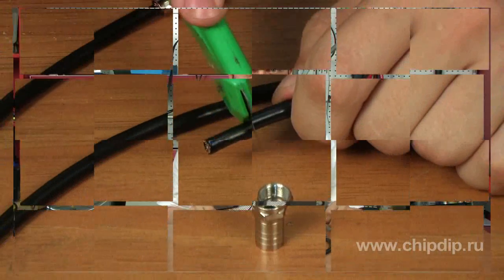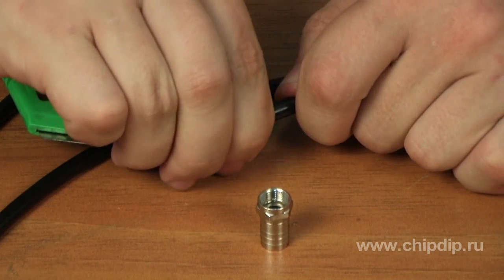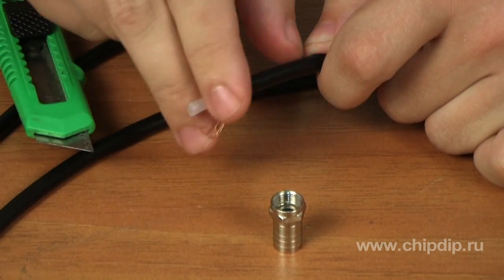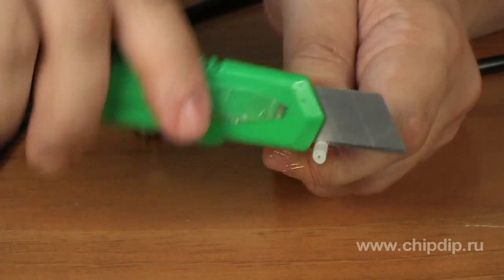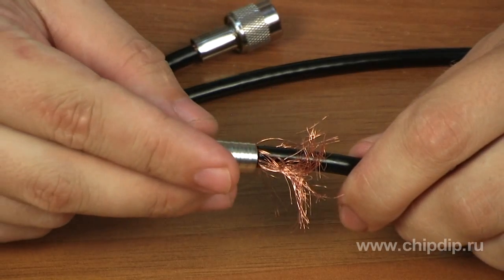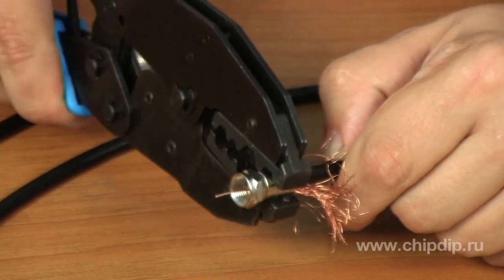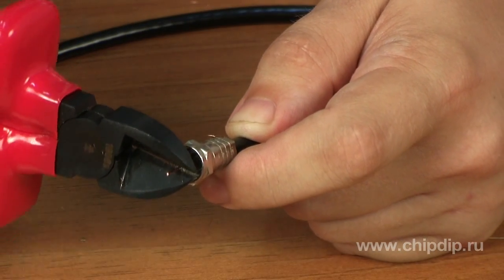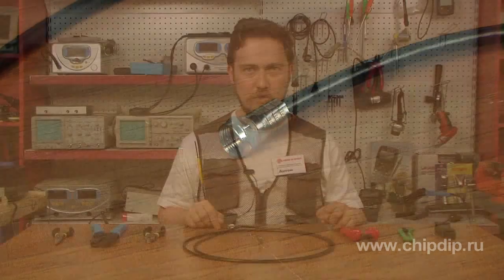Installation of F connector to a cable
Surveillance and television systems often require to splice a cable. There can be many reasons: length of the route,  large pieces of a cable left, an error in measuring the length of a cable, replacement of defective pieces. In this case, to reduce the loss of TV signals, F-connectors are used.